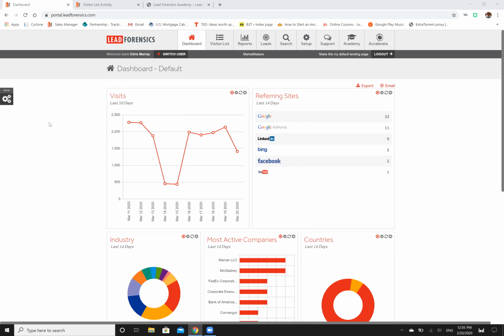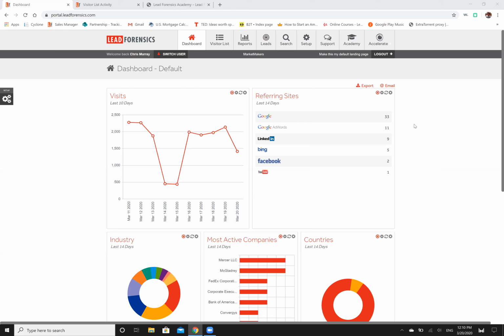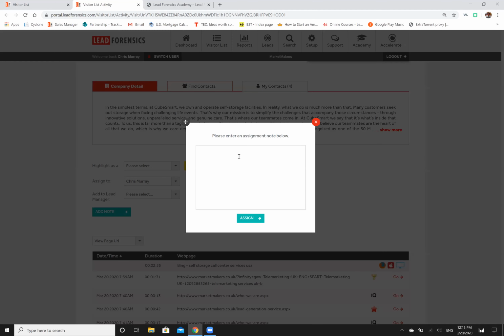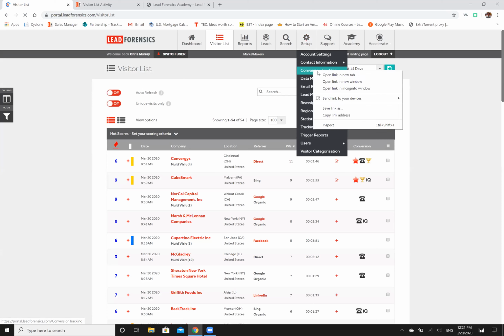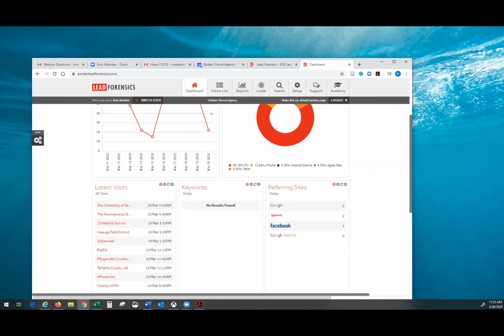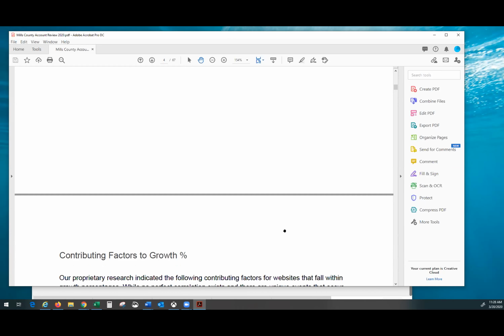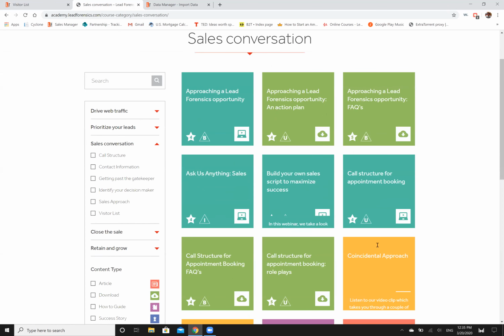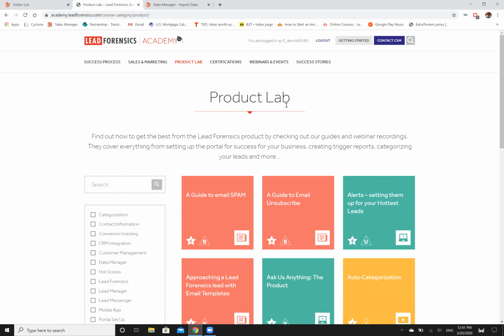Expert Webinar - Taking control of the lead generation process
Yes. You can take full control of your lead generation activity and convert sales-ready prospects, before your competitors even get close. With Lead Forensics you can turn your anonymous website visitors into actionable sales-ready leads. In real-time.

Chris Murray, VP Partnership of Lead Forensics, reviewed during this client-only webinar, some of the most relevant features of the software, how to best approach new leads and answered questions, to help you improve the results you can get out of your economic development efforts by implementing this cutting-edge tool.